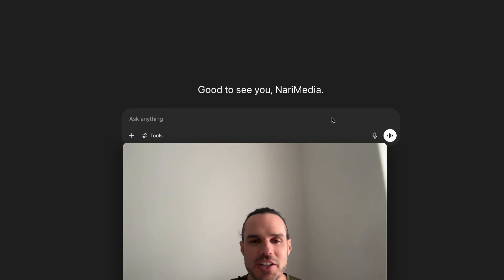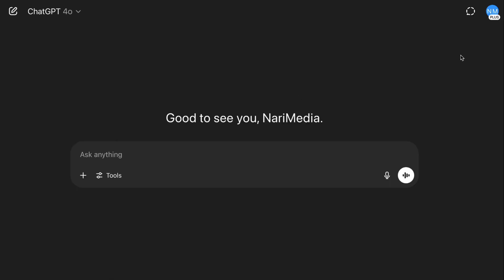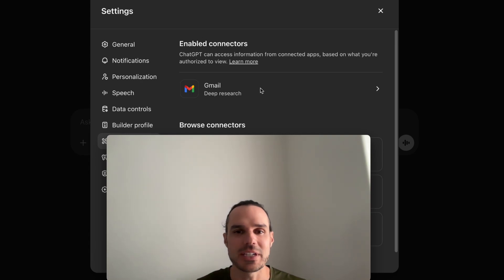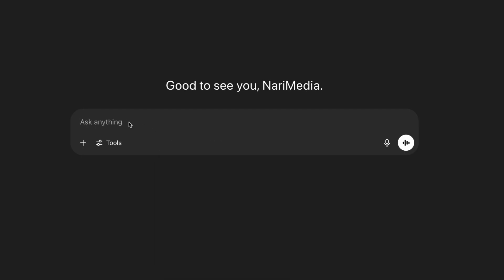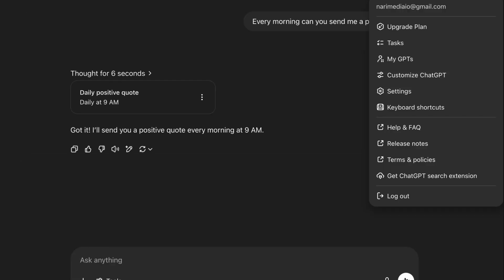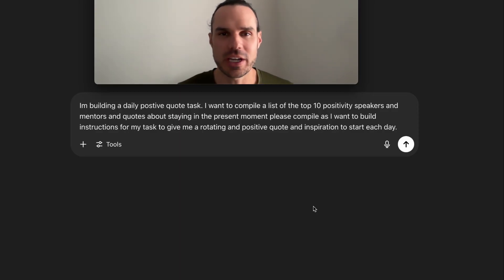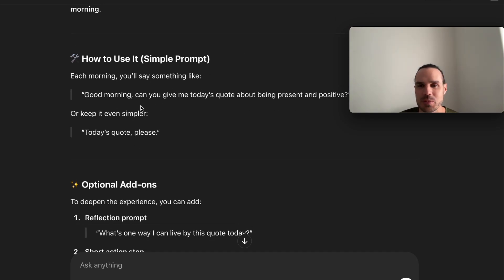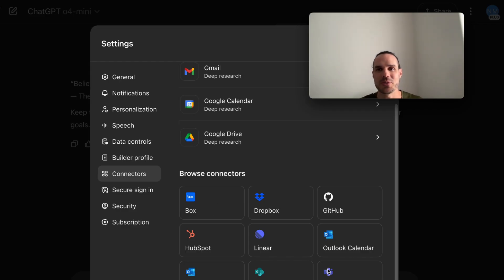NEW ChatGPT Feature: Connect Gmail, Calendar, Dropbox & More! (New MCP Tool)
🔥 Just released! ChatGPT now includes the new MCP Tool (Memory, Code, Plugins)—and it's a game-changer.

With this update, you can now connect ChatGPT directly to your favorite platforms like:
✅ Gmail
✅ Google Calendar
✅ Dropbox
✅ And more

In this video, I’ll walk you through how to activate and use the new MCP Tool and show exactly how it can boost your productivity, streamline your workflow, and unlock brand-new possibilities for your content or business.

🧠 Tools & Features Shown:

ChatGPT Pro with MCP Tool
Real-time integration with Google apps and cloud storage
Automation examples for scheduling, summarizing, and file access